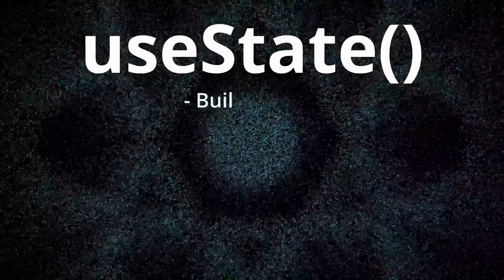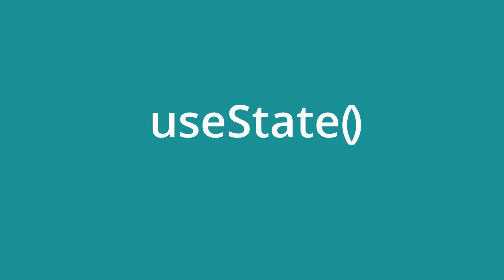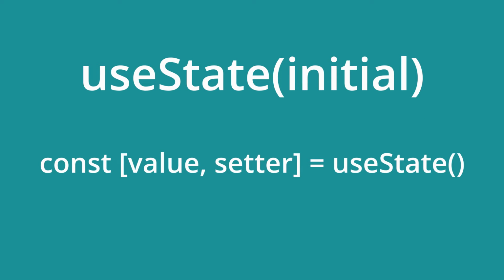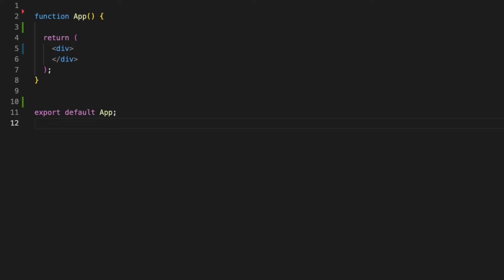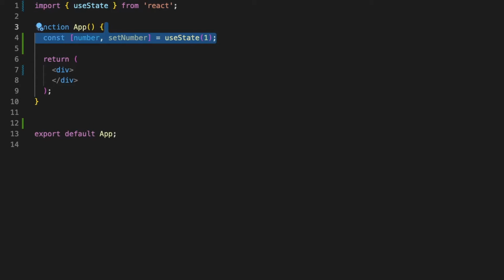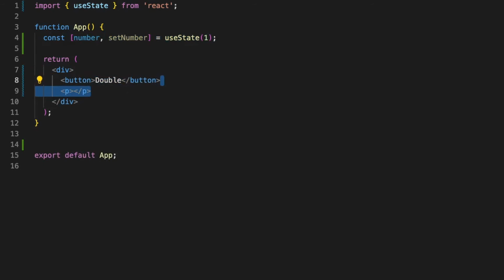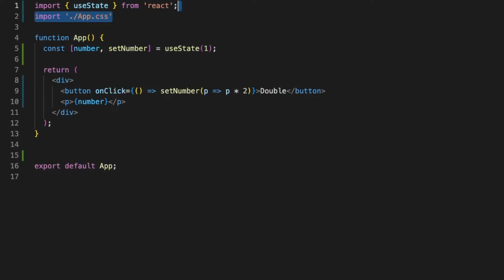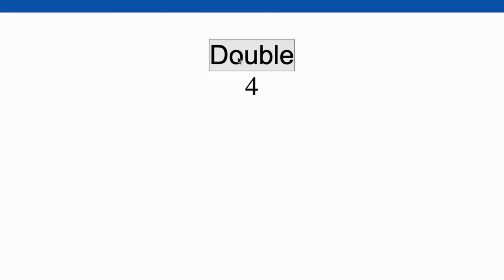What is useState? (And how to use it)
In this video we look at what useState is, and how it can be used.